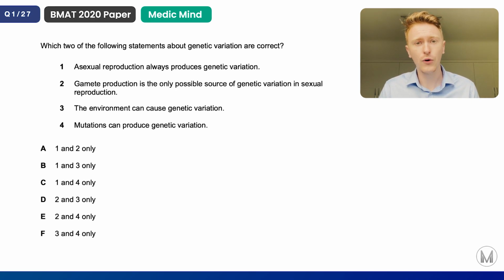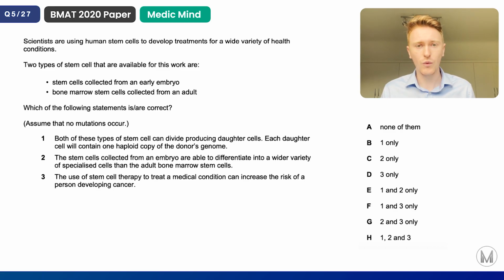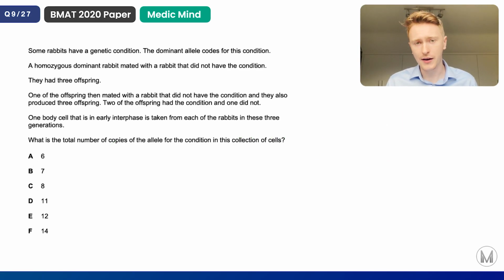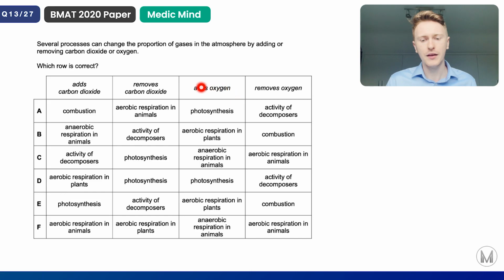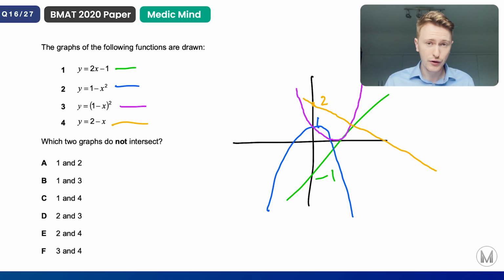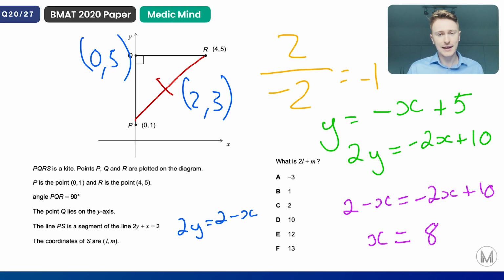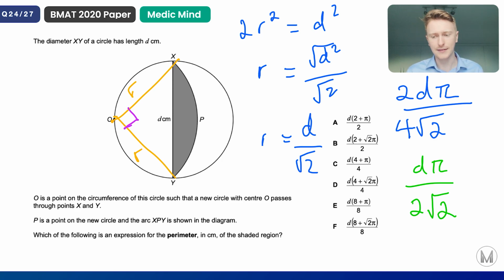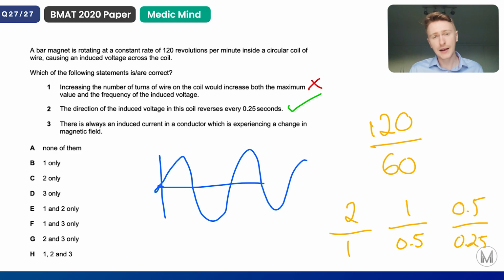BMAT Section 2: Walkthrough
Want to boost your BMAT Score? Sure thing, you can do it after watching these BMAT Tips Series – that's everything you need to know about BMAT Section 3.

00:00 Introduction
00:15 Question 1
02:00 Question 2
04:51 Question 3
06:13 Question 4
08:55 Question 5
11:06  Question 6
14:05 Question 7
17:18 Question 8
17:55 Question 9
20:19 Question 10
21:28 Question 11
23:24 Question 12
26:12 Question 13
28:06 Question 14
30:10 Question 15
32:53 Question 16
35:48 Question 17
37:07 Question 18
38:39 Question 19
40:52 Question 20
45:02 Question 21
47:01 Question 22
48:16 Question 23
49:55 Question 24
54:58 Question 25
57:18 Question 26
01:00:06 Question 27